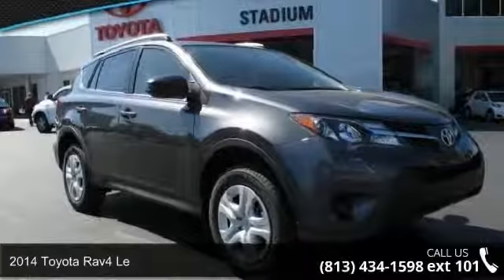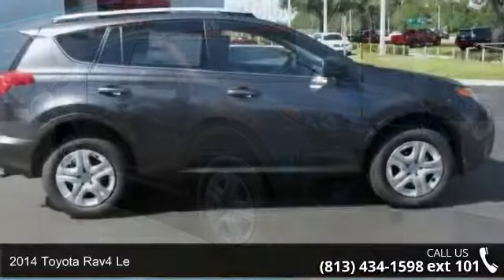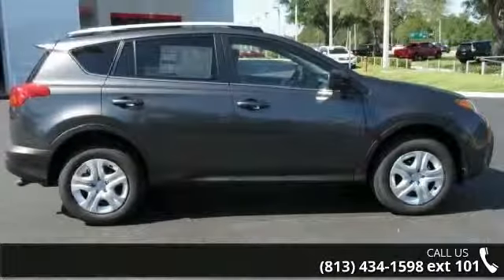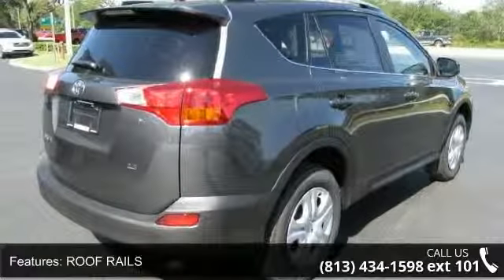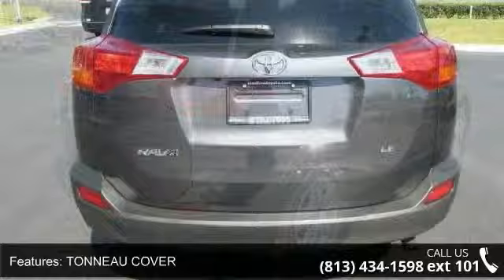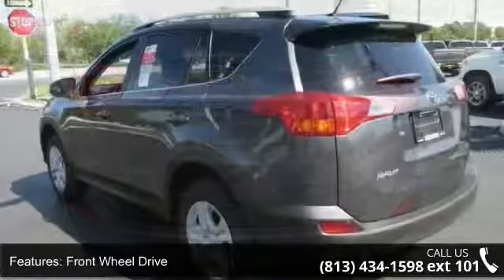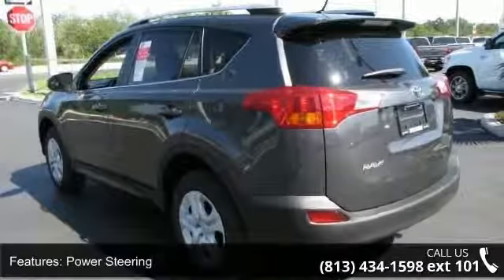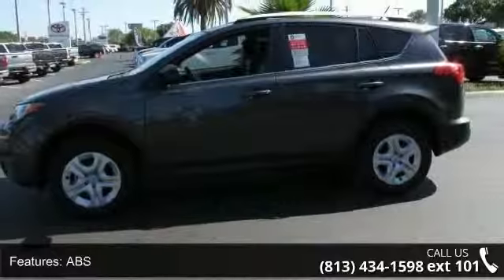2014 Toyota RAV4 LE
Blending stellar fuel economy, unparalleled cargo capacity and excellent reliability, our 2014 Toyota Rav4 LE shown here in Magnetic Gray Metallic is an exceptional value. With a 2.5 Liter engine cranking out 176hp and teamed with a 6 Speed automatic, it scores 31mpg on the open road. We guarantee you'll look for reasons to run errands! Refreshed for 2014, this family workhorse has an attractive sculpted exterior that is accented by 17 inch steel wheels, a roof hinged liftgate, automatic headlights and power folding mirrors. Once inside the functional interior, you'll see a lowered floor that makes it easier for you to load up your gear and for the family dog to jump right in. A touchscreen display audio system with a backup camera and Bluetooth phone and audio connectivity will keep everyone happy and connected. Just imagine yourself comfortably cruising down the road in style in our Rav4 LE.